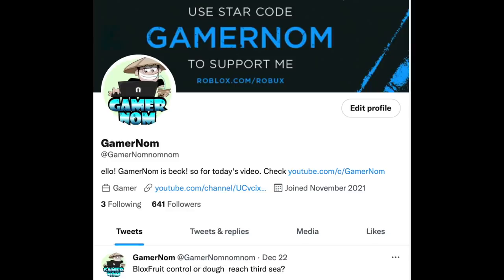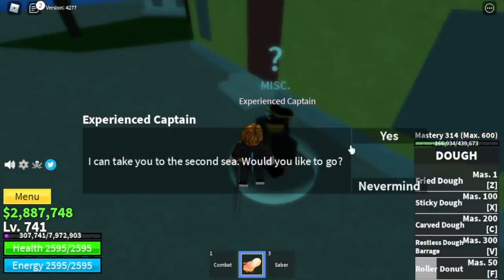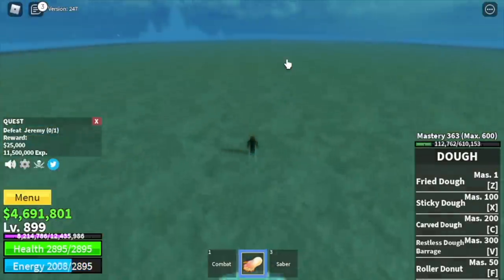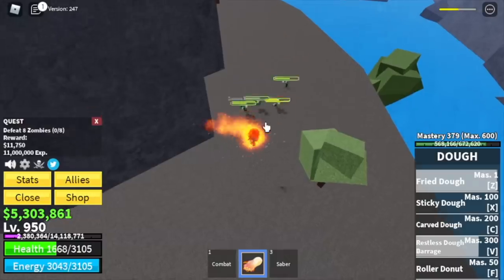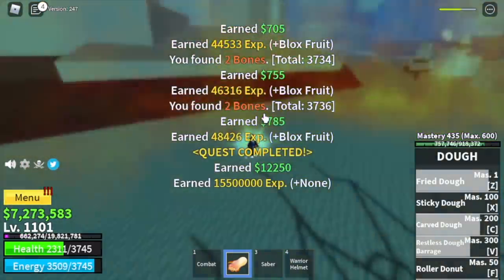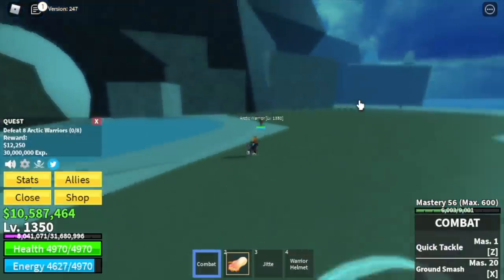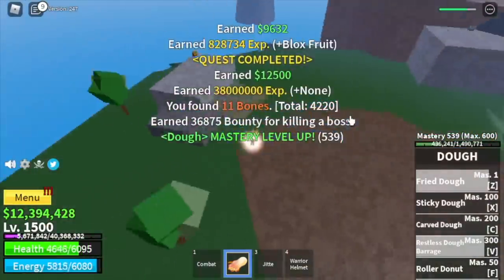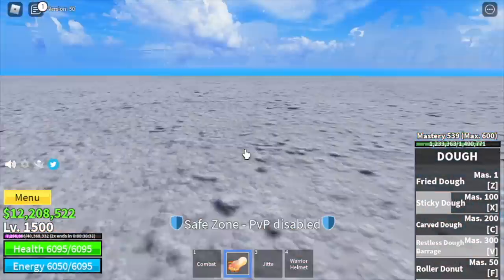Noob uses DOUGH FRUIT to reach THIRD SEA(700-1500) in BLOXFRUIT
FULL GUIDE! DOUGH FRUIT USER REACHES THIRD SEA IN BLOX FRUIT.